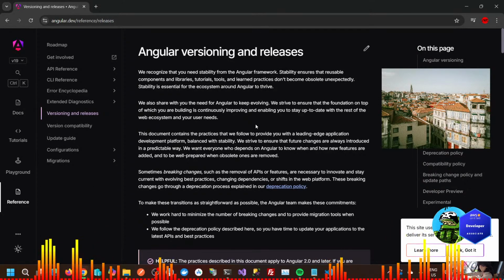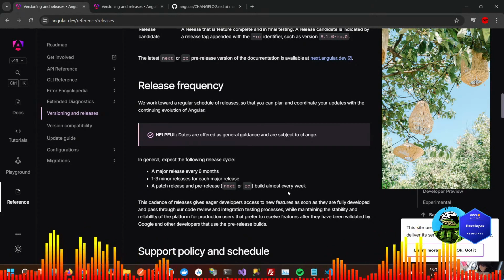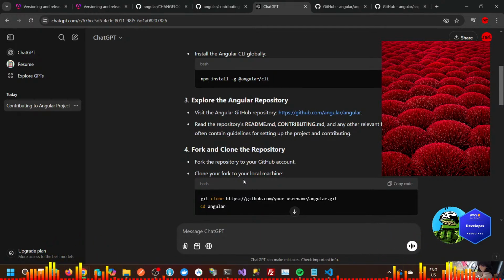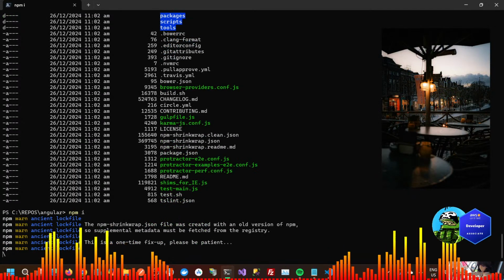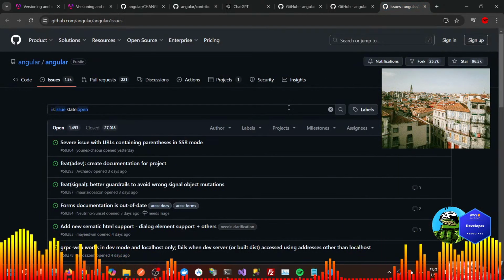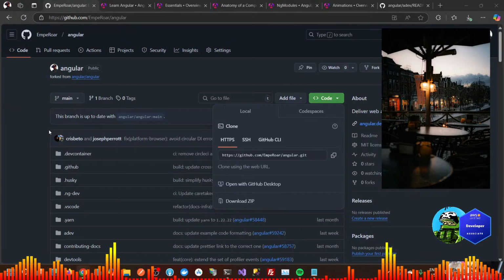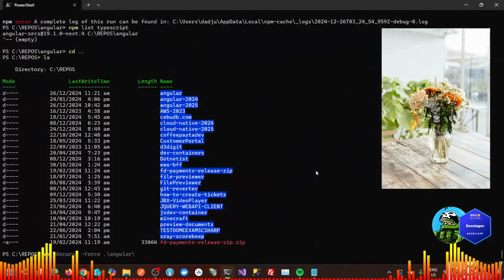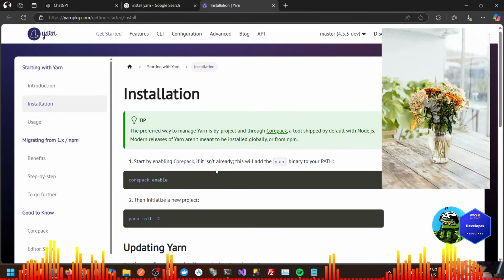Tinkering with Angular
Ready to dive into the world of Angular? Join me as we tinker with this powerful framework to explore its features, build dynamic web applications, and uncover tips and tricks along the way. Whether you're a beginner or a seasoned developer, there's something here for everyone. Let's make coding fun and productive together!

🔧 Topics covered:

Setting up an Angular project
Components, templates, and modules
Data binding and directives
Routing and services
💬 Got questions or ideas? Drop them in the comments!